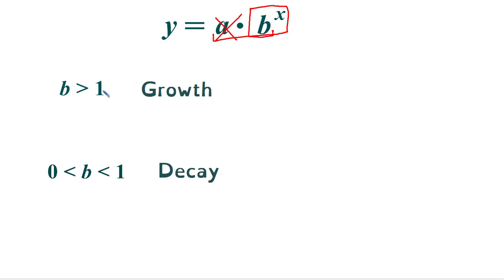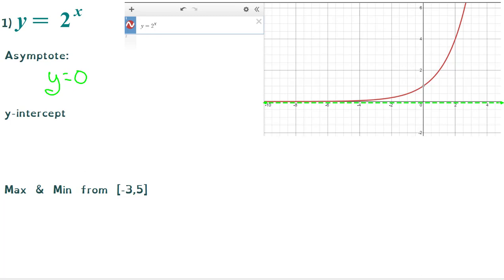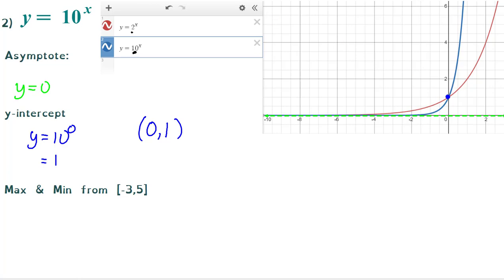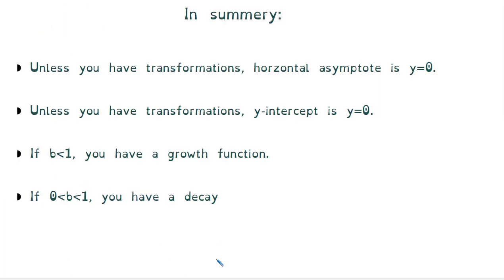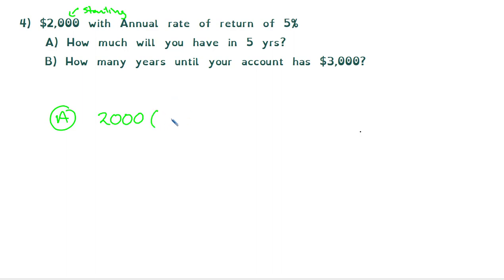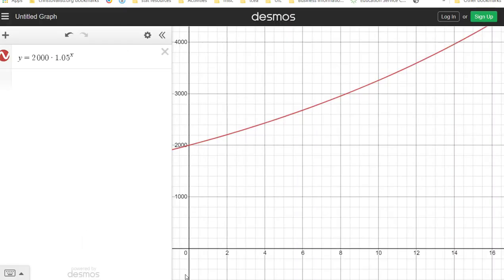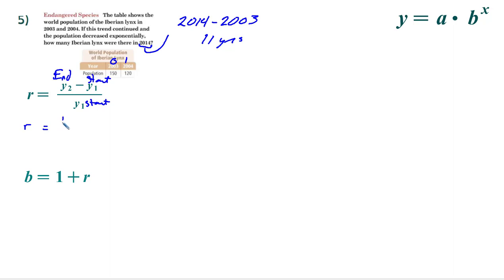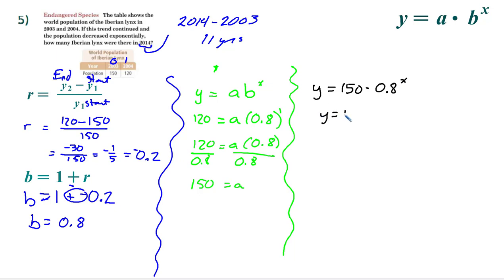Exploring Exponential equations